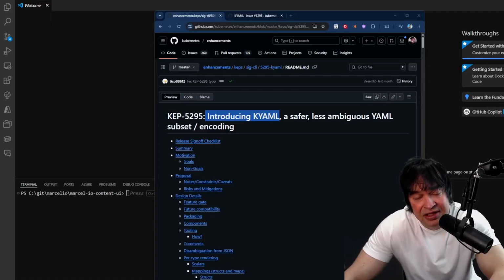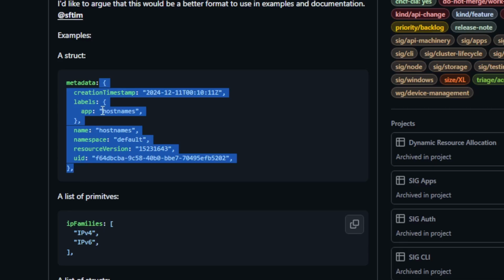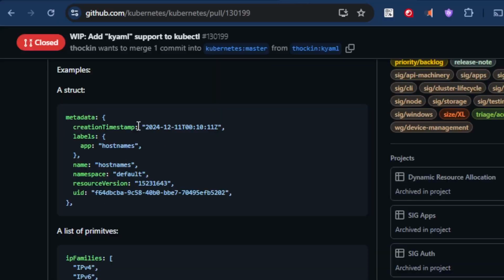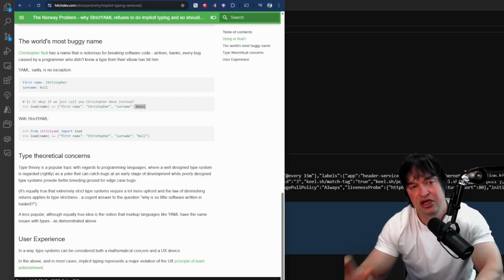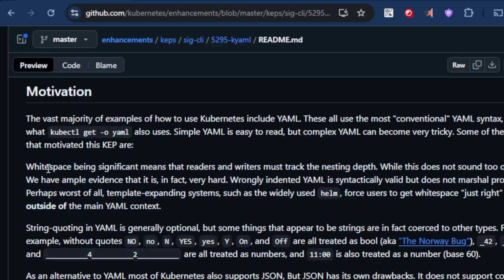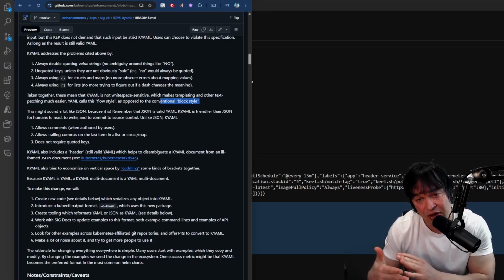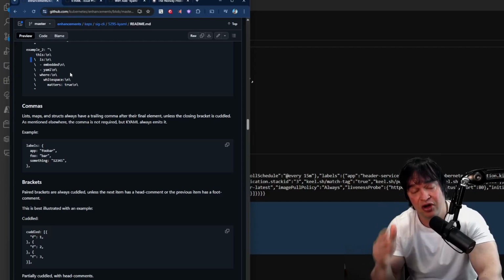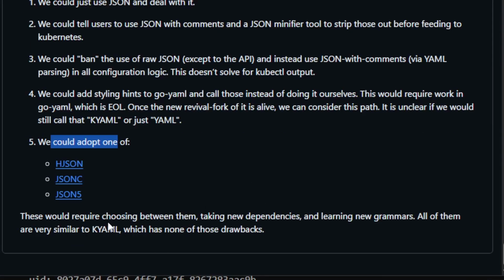What is KYAML ? | Kubernetes